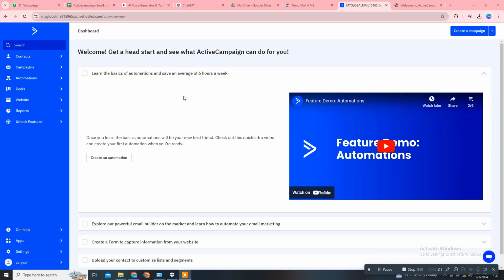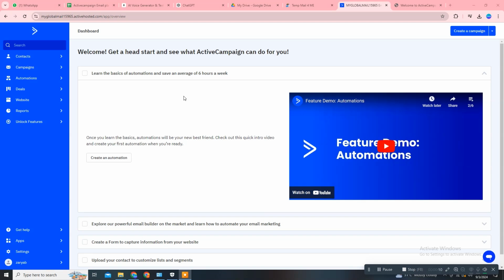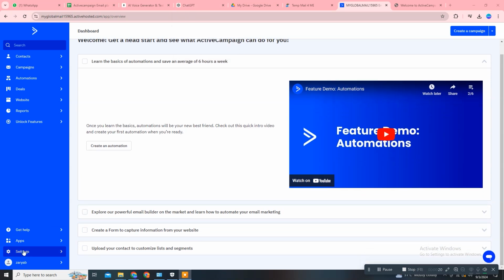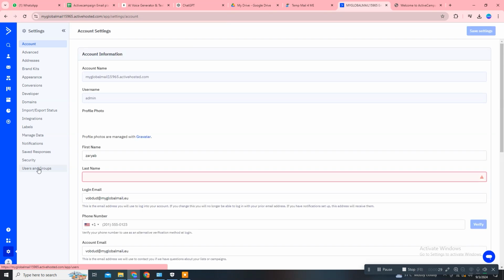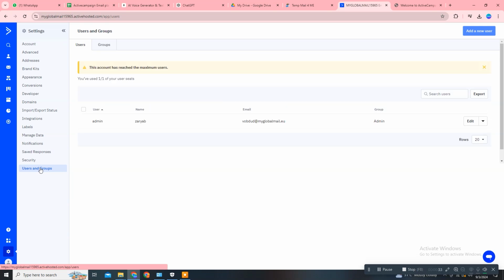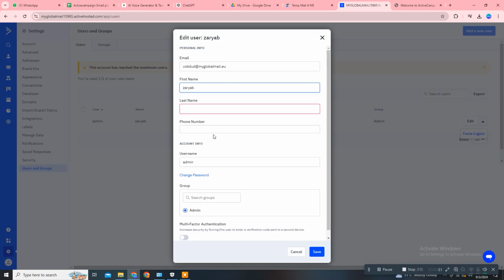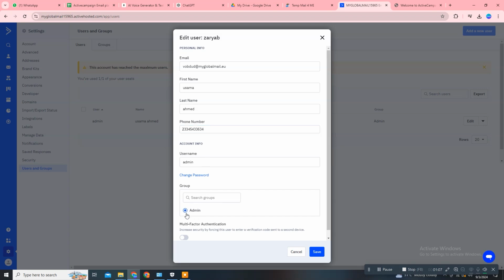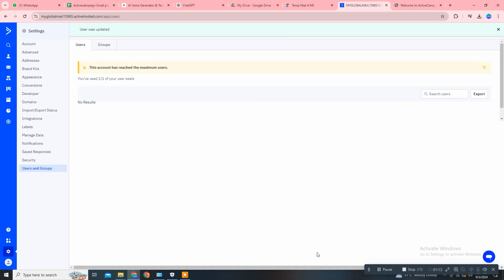How To Add An Admin To ActiveCampaign (Easily)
How To Add An Admin To ActiveCampaign

Learn how to easily add an admin to your ActiveCampaign account in this step-by-step tutorial. Follow along as we show you the process for adding an additional admin to help manage your email marketing campaigns effectively. With this simple guide, you'll be able to streamline your workflow and collaborate with team members seamlessly on ActiveCampaign.

how to add admin in ActiveCampaign
Connect admin on ActiveCampaign
How to add a admin in ActiveCampaign